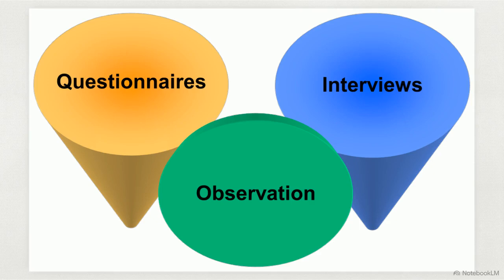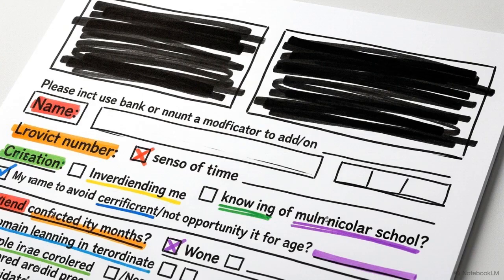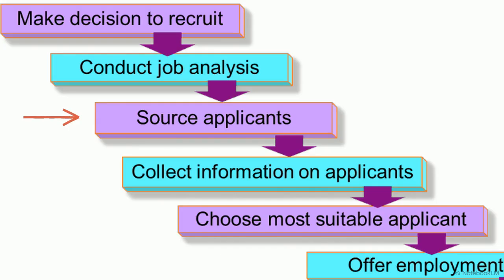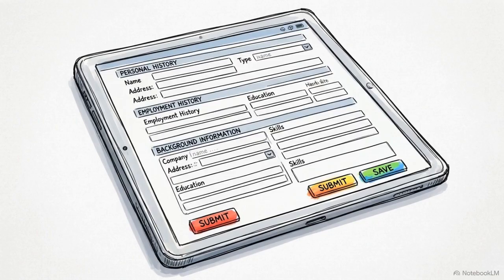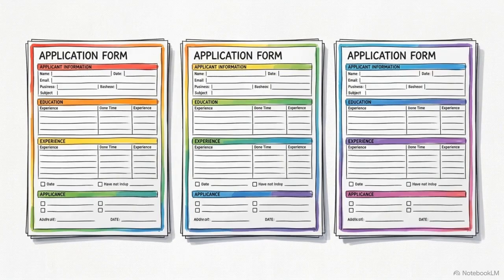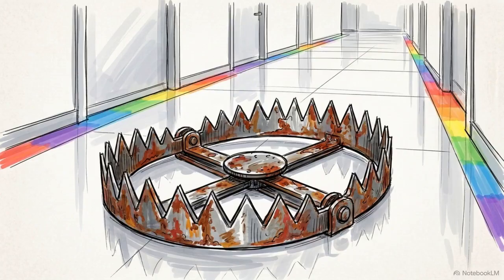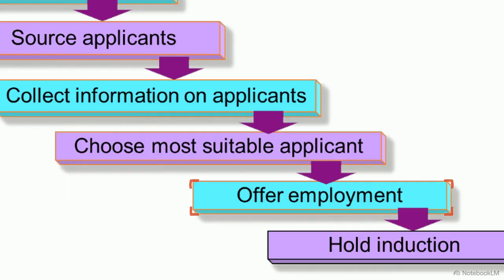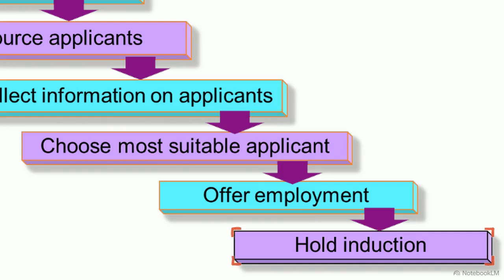HRM433 7 Step Hiring Pipeline